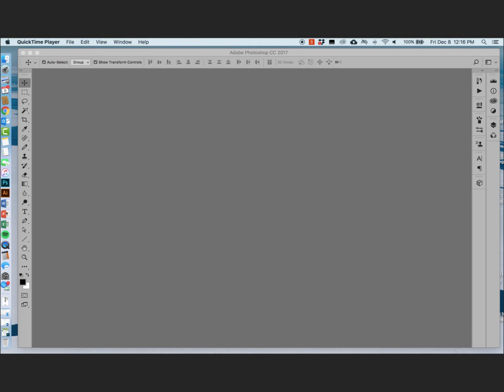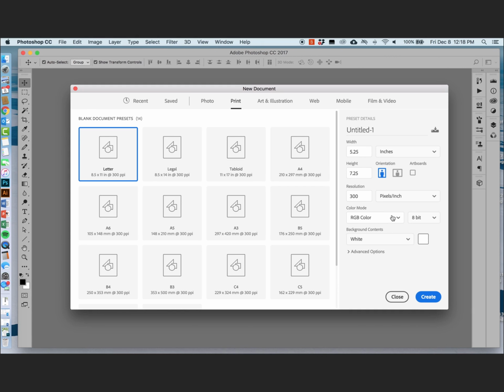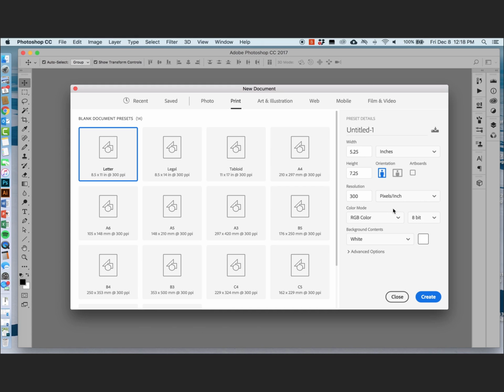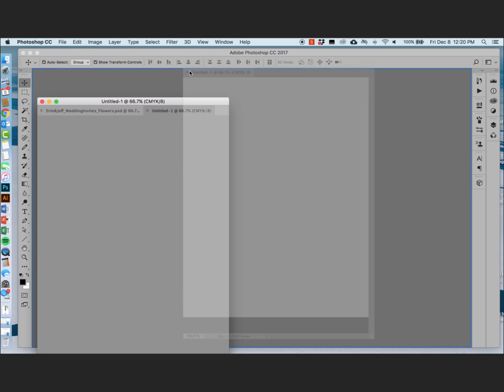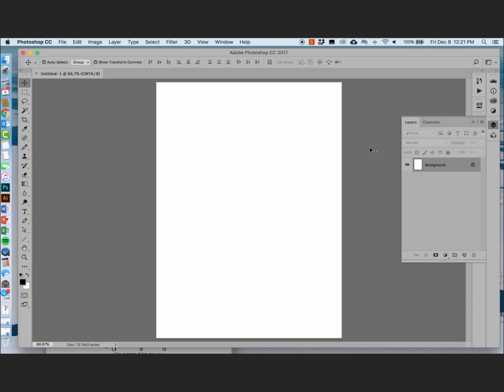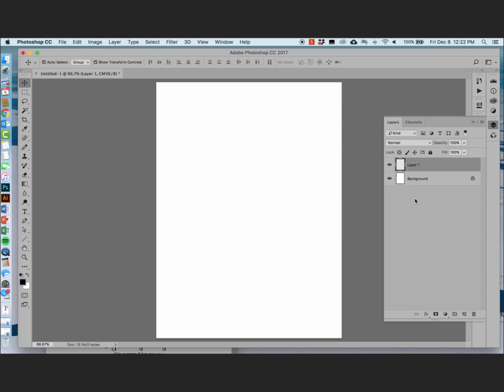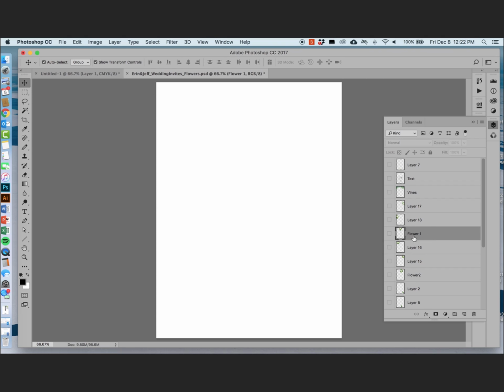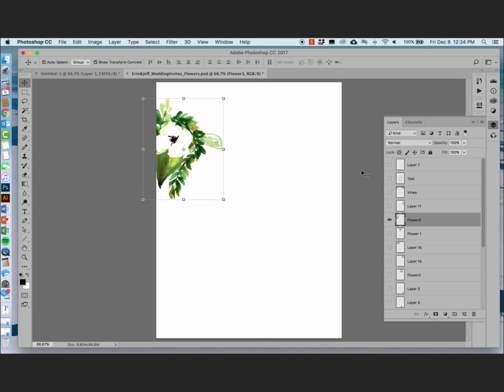Photoshop for Dumbo Heads: Lesson 1